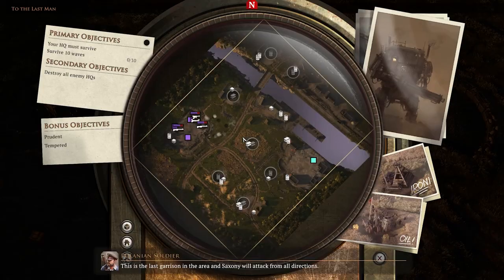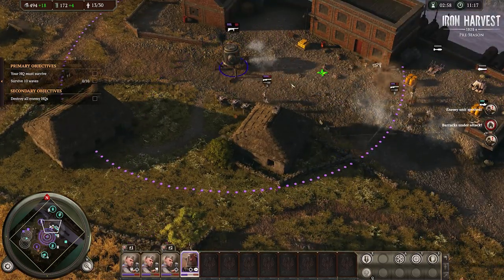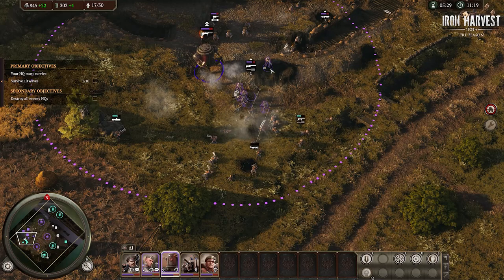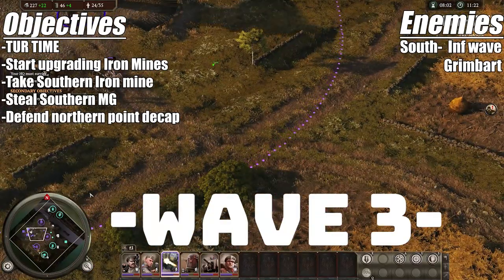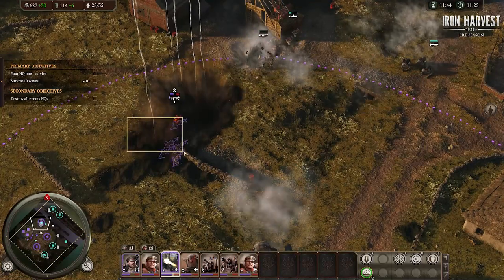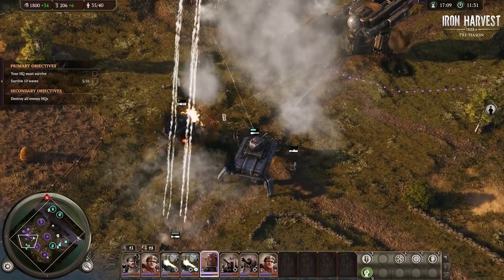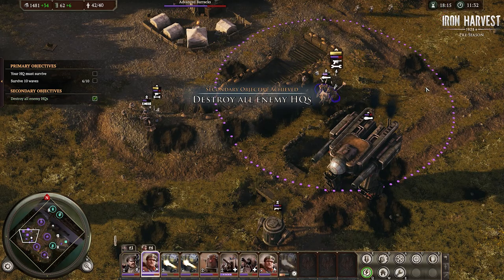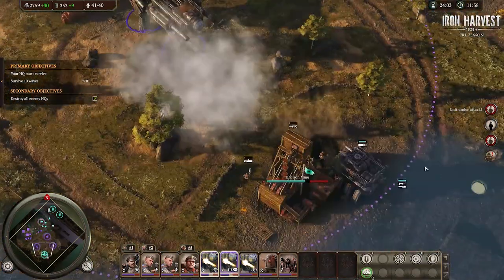Iron Harvest - To the Last Man! EZ mode Platinum Medal Strategy! Full guide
Alright, here's a much easier approach to Hold the Line!

A quick walkthrough vid with enemy details on each wave, and Three big mechs that you simply can't mis-micro!!!  I threw in a few higher micro tricks but they are totall not needed to get your platinum medal, so be aggressive as you want, or sit back and turtle, either way, you win!